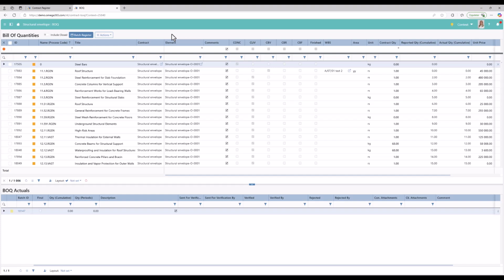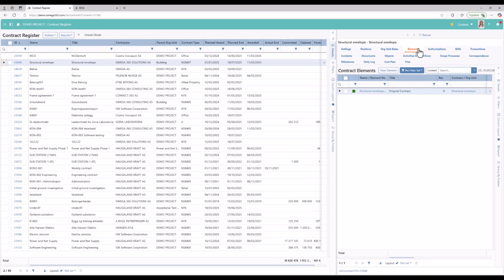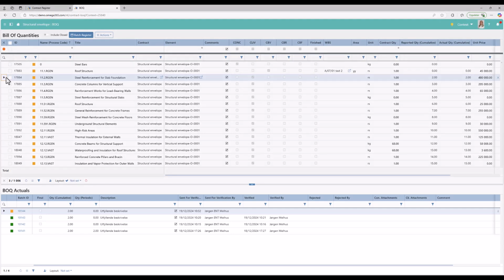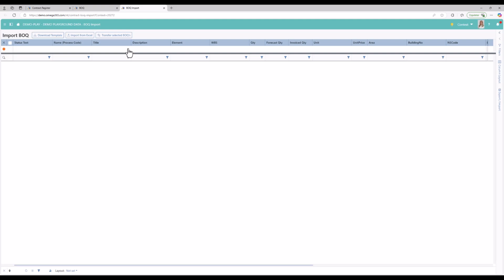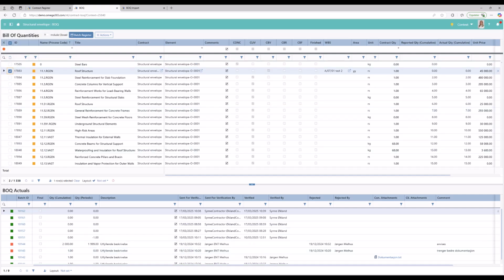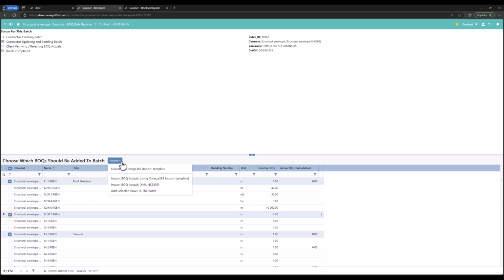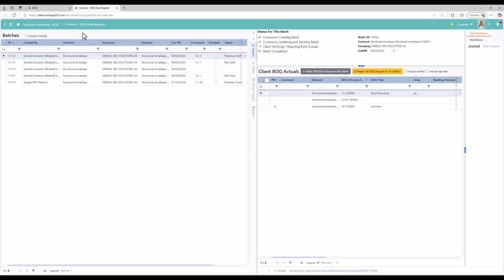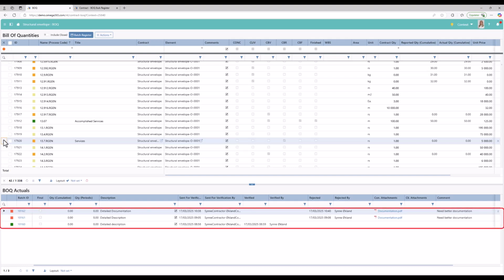How to: Contracts - Bill of Quantities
Learn how to efficiently create and manage a Bill of Quantities (BoQ) using Omega 365 in this step-by-step tutorial. This video guides you through the process of structuring your BoQ, adding line items, and customizing details to support accurate budgeting and contract management within your projects. Whether you're overseeing construction, procurement, or project planning, this walkthrough will help you streamline cost tracking and ensure clarity in your contractual documentation.